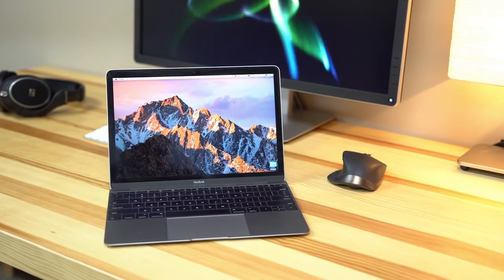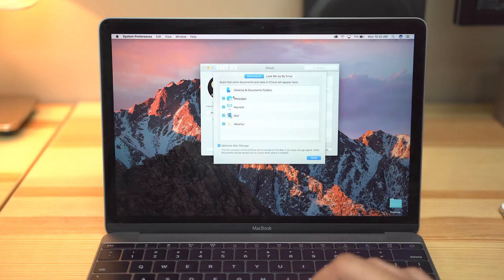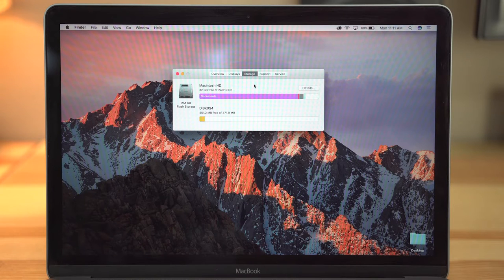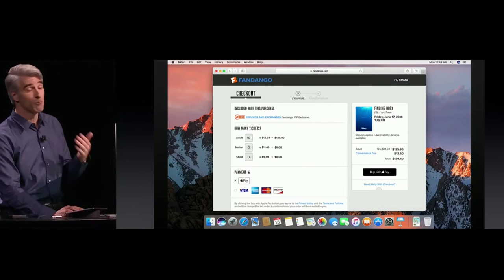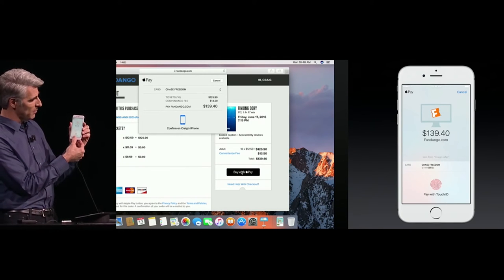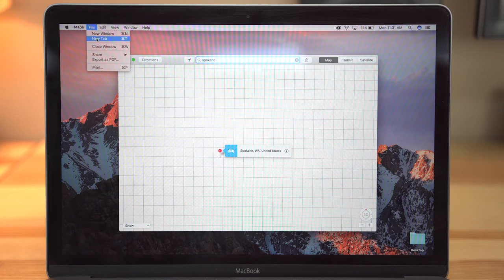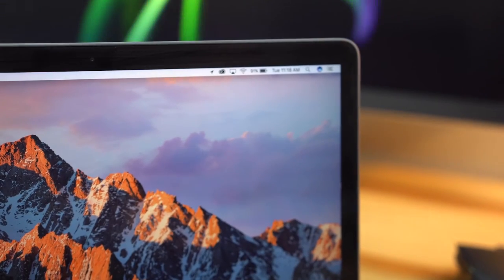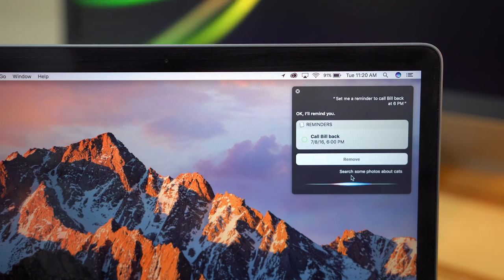Apple's macOS Sierra: The best new features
A closer look at what's new in Apple's forthcoming macOS Sierra update, currently available in public beta and scheduled to launch this fall. Features include continuity copy and paste, auto-unlock with Apple Watch, Apple Pay integration in Safari, storage optimization, and much more.